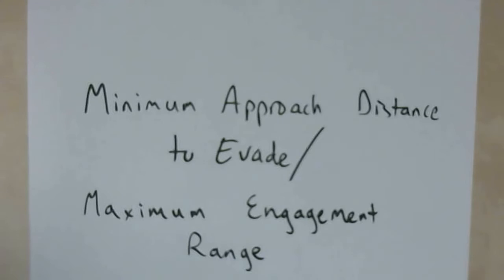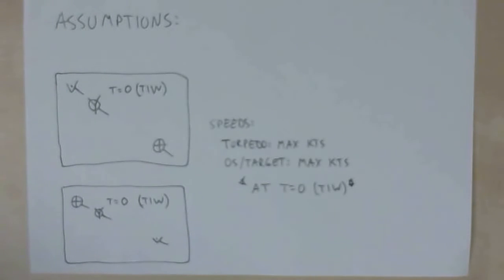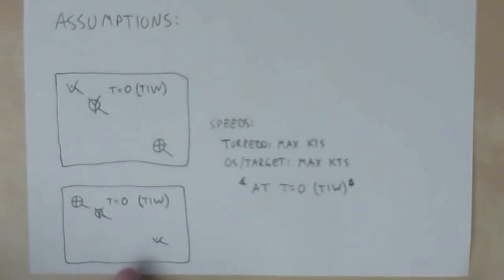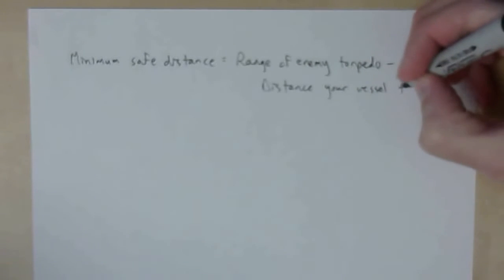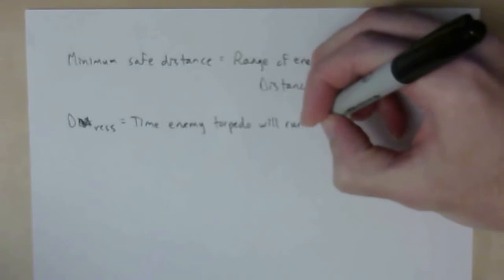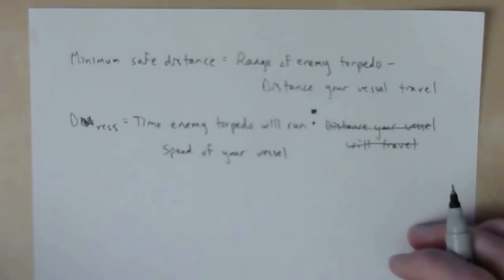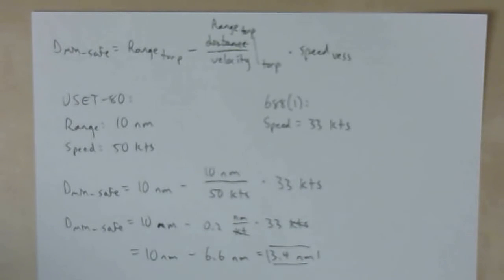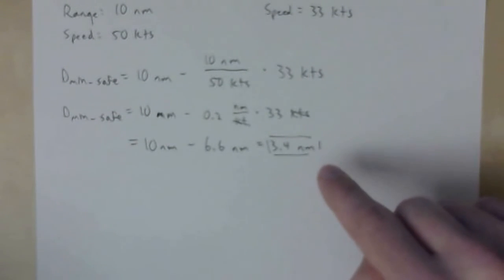Dangerous Waters: Minimum Safe Distance / Maximum Engage Range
Enjoy me for some pen and paper derivations of the minimum distance from your target required to brute force outrun an enemy torpedo and the maximum engage range of your torpedoes against enemy targets!